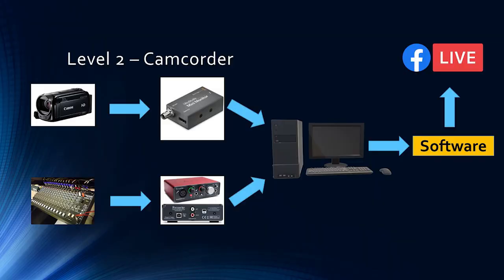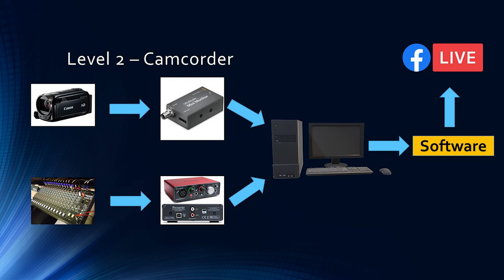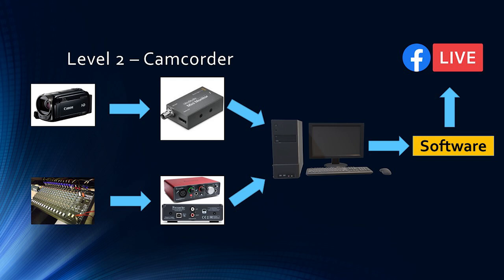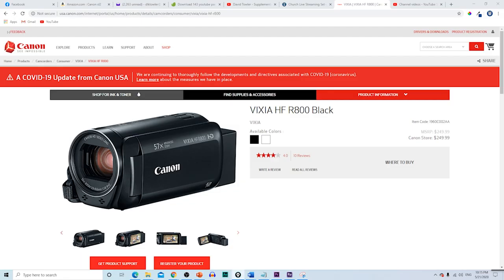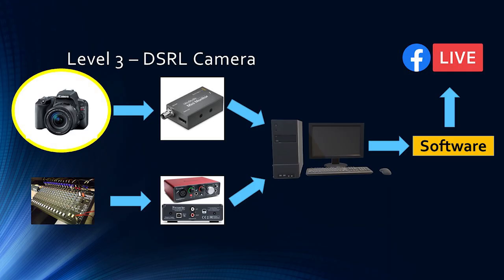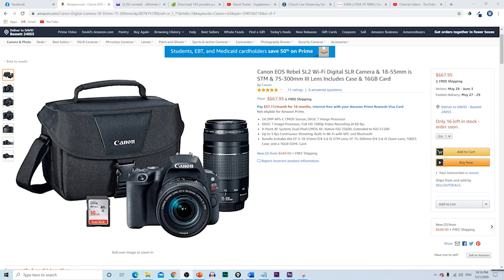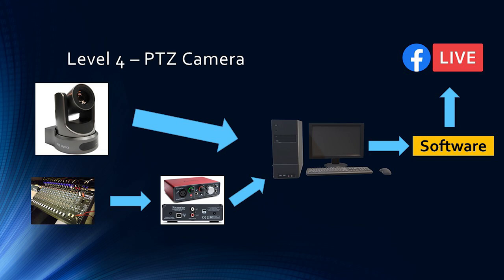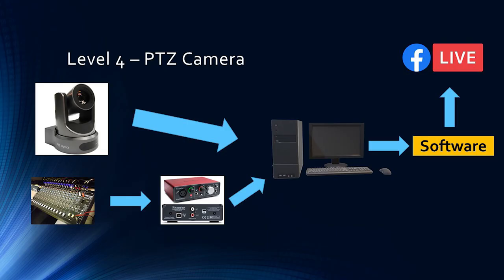Church Live Streaming Using a Camcorder, DSLR, or PTZ Camera - (Levels 2, 3, 4)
In this tutorial, I show you how to church set up on a more permanent set up in order to get your church services Live Streaming using a camcorder, DSLR, or PTZ camera.

Level 1 – Smart Phone -Recommended Equipment
Camera (Using your smart phone)

Audio
• PowerDeWise Lavalier mic (Amazon)
• Wireless Lavalier mic (Amazon)

Tripod/ Lighting

• Ring Light with Tripod/ Phone clip (Amazon)
• Cell phone tripod mount (Amazon)
• Cell phone tripod (Amazon)

Level 2 – Camcorder -Recommended Equipment
Camera
•Canon VIXIA HF R800 (Amazon)

Audio Interface
•Behringer UM2 (Amazon)
•Focusrite Scarlett Solo (3rd Gen) (Amazon) •PreSonus AudioBox (Amazon)
•Motu m2 (B&H Photo)

•HDMI Capture (Amazon)

Computer
•HP Gaming Computer

Software
•OBS (Open Broadcast Software) – FREE
•VMIX – $60 – $300 (Depends on the package)

Level 3 – DSLR Camera -Recommended Equipment
Camera
• Canon EOS Rebel SL2 DSLR Camera Kit (Amazon)
• Canon DSLR EOS Rebel T6 (Amazon)
• Panasonic Lumix G7 (Amazon)

Audio Interface
• Behringer UM2 (Amazon)

•HDMI Capture (Amazon)
(Amazon)

Computer
•HP Gaming Computer

Level 4 – PTZ Camera -Recommended Equipment
Camera
•PTZ Optics Camera (Amazon)

Audio Interface
•Behringer UM2 (Amazon)

•HDMI Capture (Amazon)
(Amazon)

Computer
•HP Gaming Computer

My YouTube Studio Set-Up:

Canon EOS Rebel SL2 (Amazon)
Camera Dummy Battery (Amazon)
HDMI Cable (Amazon)
(Amazon)
Rode NT-1 (Amazon)
Boom Arm (Amazon)
XLR Cables (Amazon)
RodeCaster Pro (Amazon)
Headphones (Amazon)
Lighting (Amazon)
Computer (Amazon)
Monitor (Amazon)
Elgato Stream Deck (Amazon)